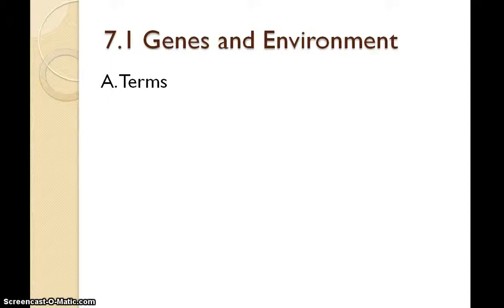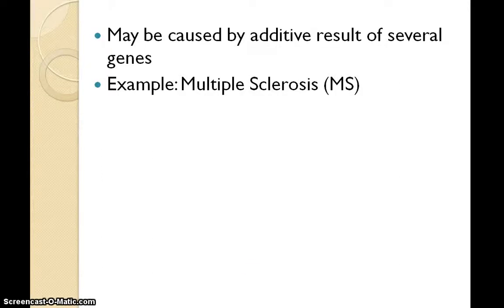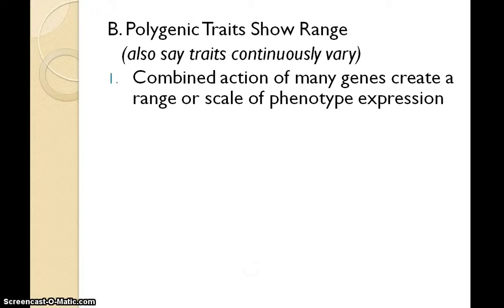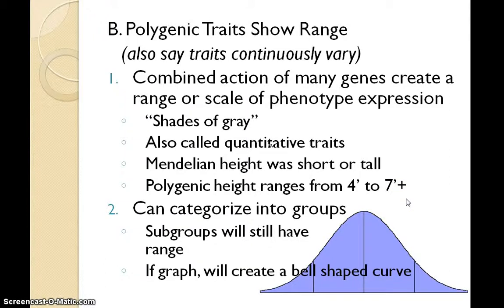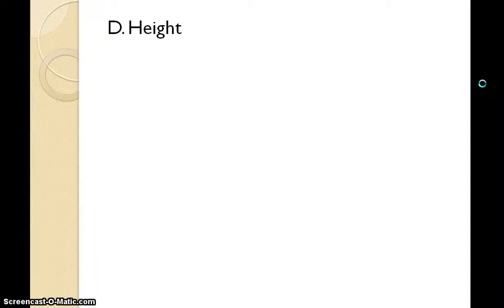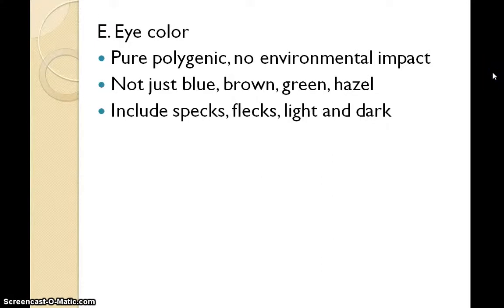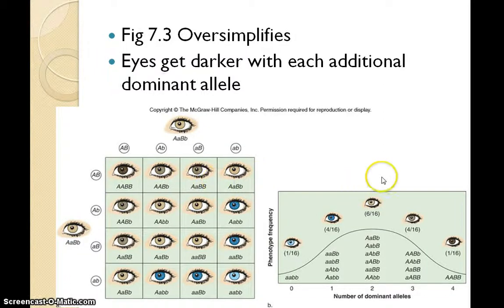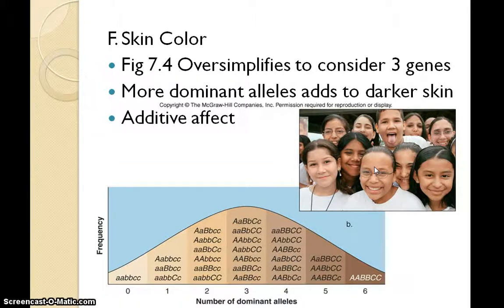genetics 7 1